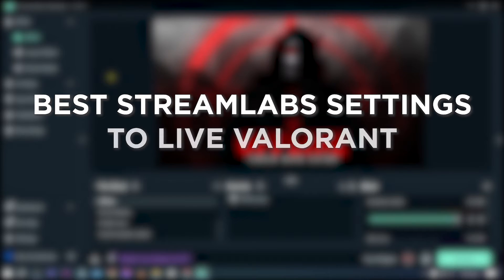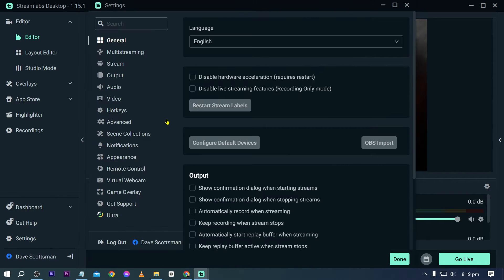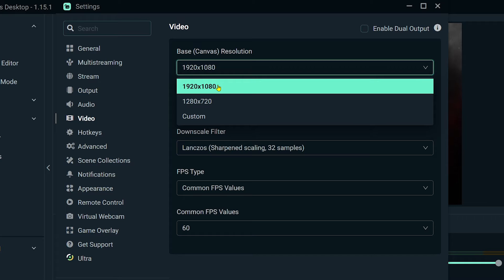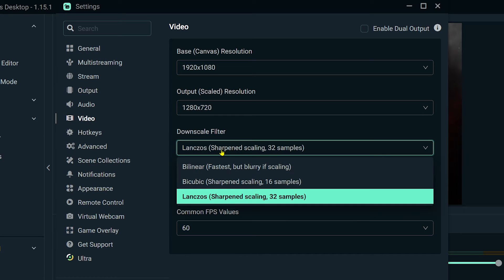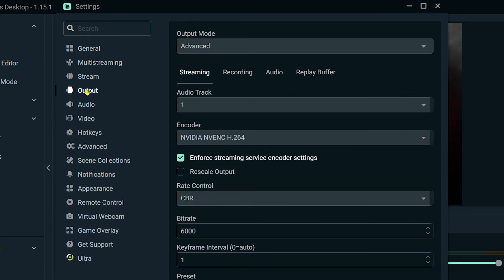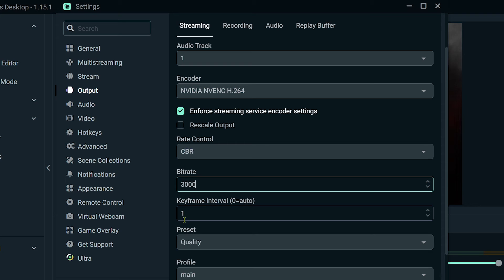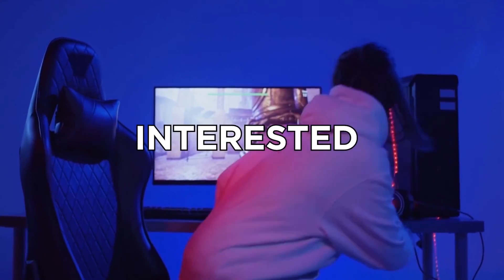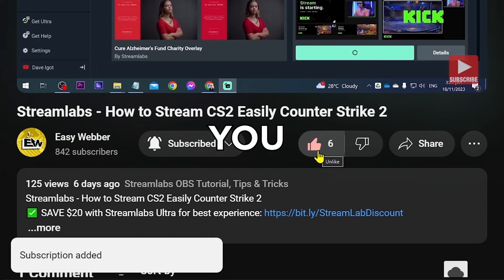Best Streamlabs Settings to Live Valorant (LOW END PC)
Looking for the best Streamlabs settings to live Valorant? Watch this video and you'll find out the best Streamlabs settings to live Valorant.